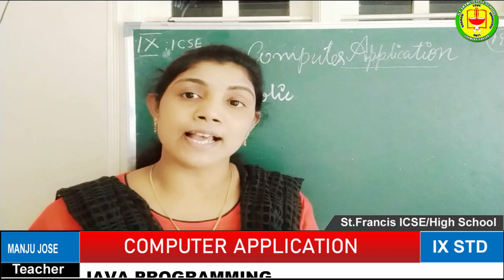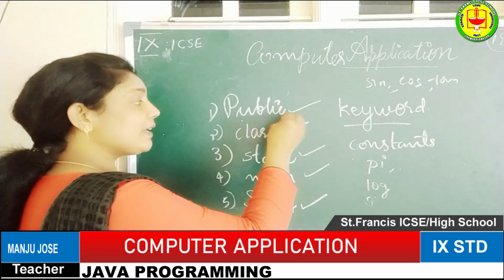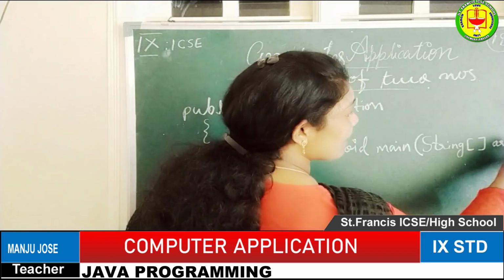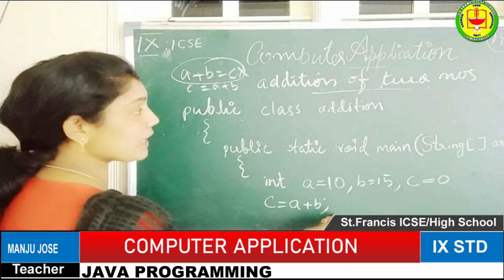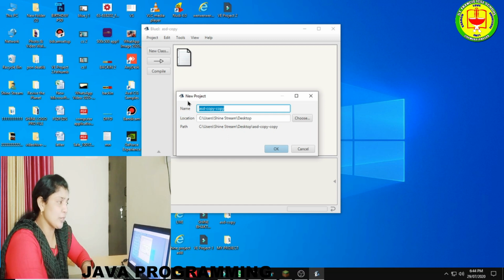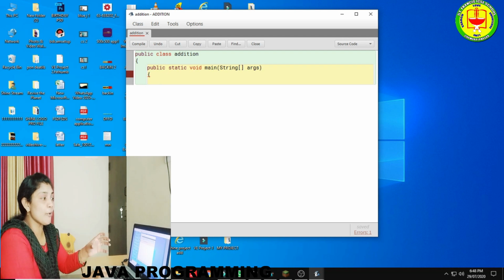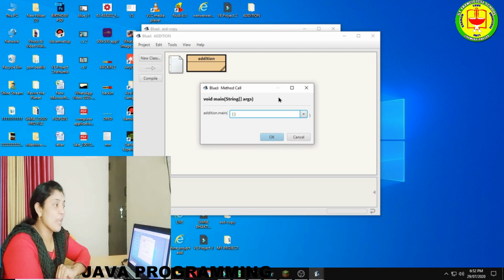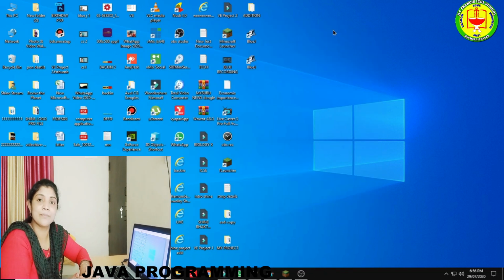COMPUTER APPLICATION IX STD CLASS 18